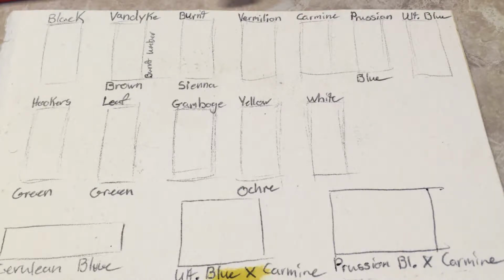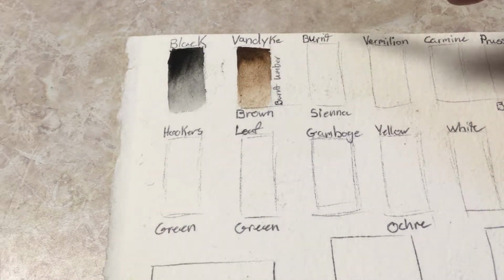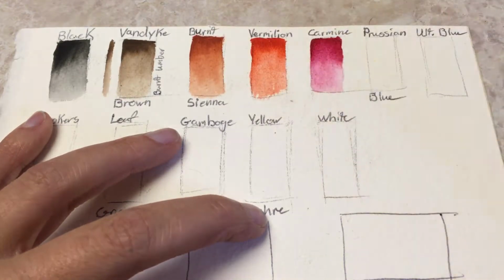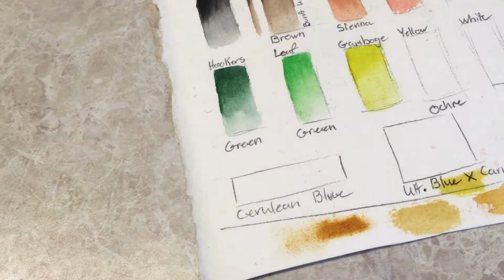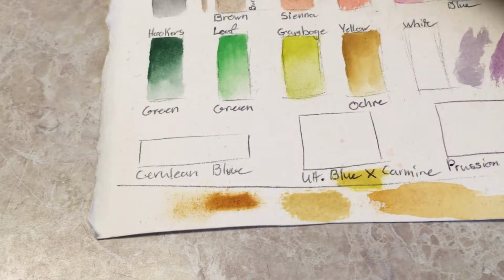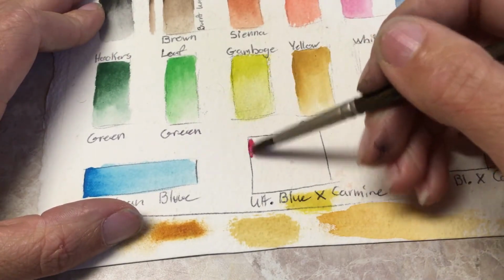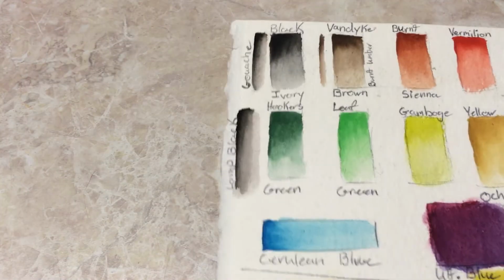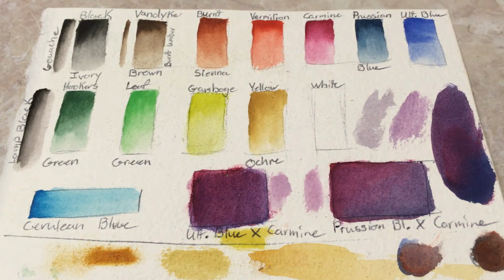Beginner Watercolor Painting: Making a Color Chart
This is a wet to dry watercolor tutorial on making your on color chart. My hopes is to teach new students of watercolor where to get started and how to get a better grasp of their paints that they currently own or buy in the store. I do hope this video helps beginners that may not care for the washed out style of wet to wet painting by showing that watercolor can be just as full of vibrant color as any other medium.

Or my Facebook page at Naughty Dog Jewelry :)